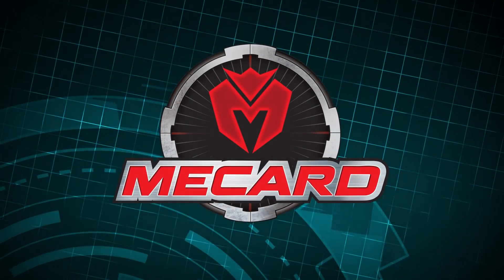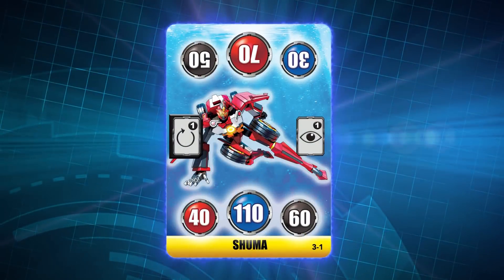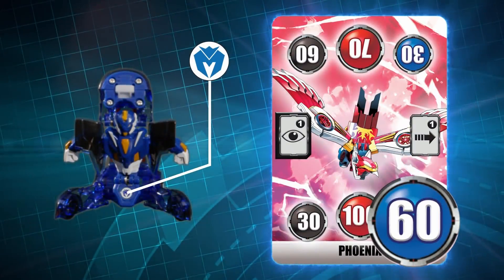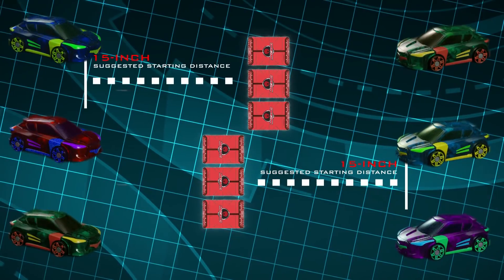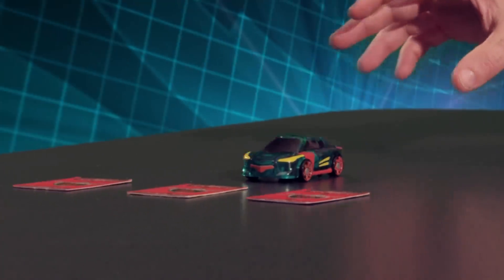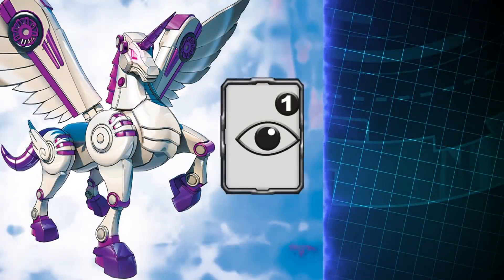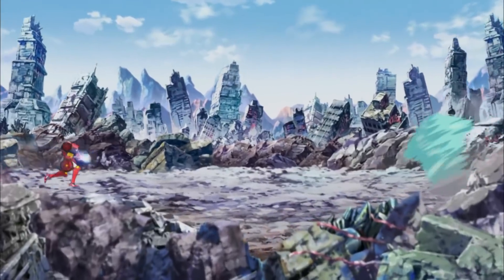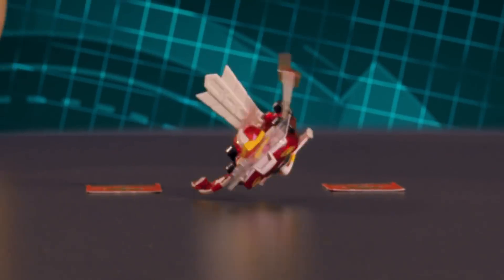How to Play | Mecard | Mattel Action!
Mecard is a new action battling game that uses strategy, memorization and skill to create the ultimate competition. This tutorial will teach you everything you need to know to get started. Tame on to get your game on! MattelAction!

About Mecard:
Mecard Mecanimals vehicles transform in a flash to become gigantic robotic heroes! Follow along as they learn how to master every weapon, attack and ability to win in battle!

About Mattel Action!:
Mattel Action! is the not-so-secret headquarters for videos, packed with mind-blowing, rip-roaring, gut-busting adventures! From Mattel Brands to WWE to MEGA Construx to BattleClaw, these videos really pack a punch!